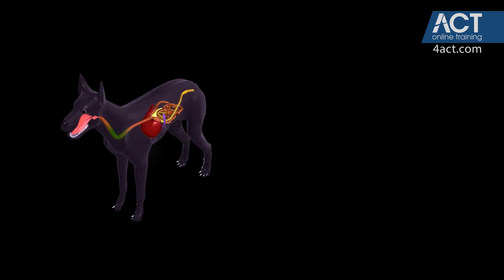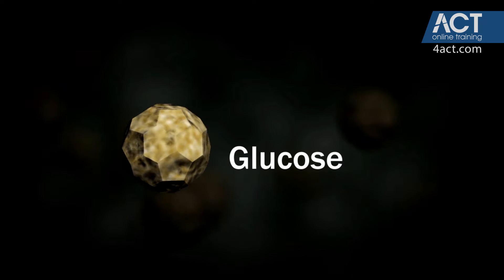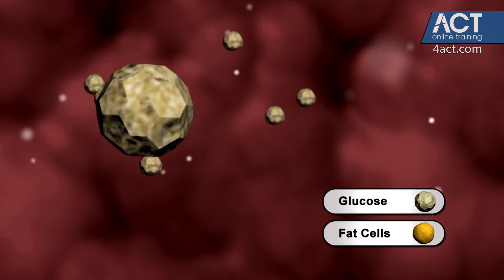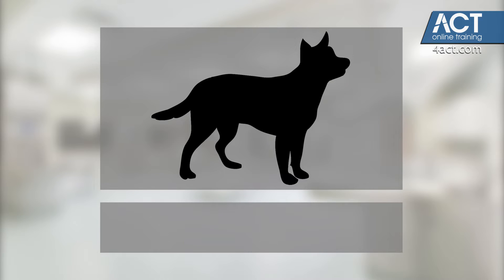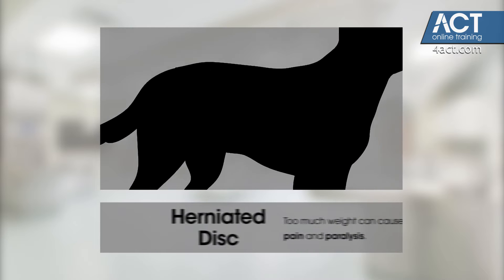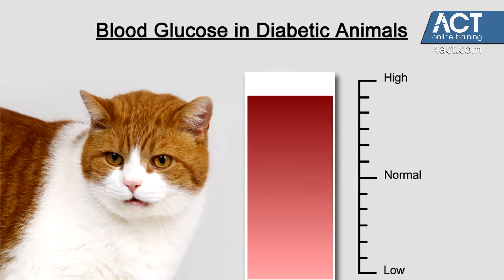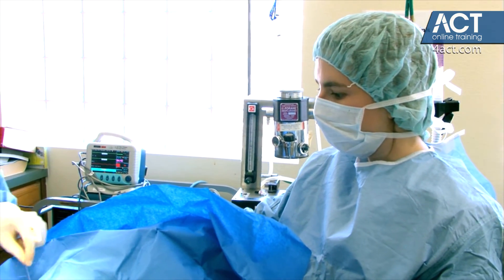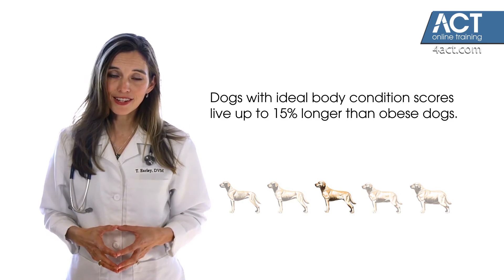The Truth about Obesity in Pets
This video is part of Patterson Veterinary Academy's series titled 'Medical Conditions'.  This series covers the most common conditions seen in a veterinary practice.